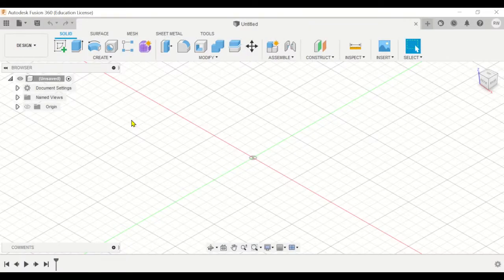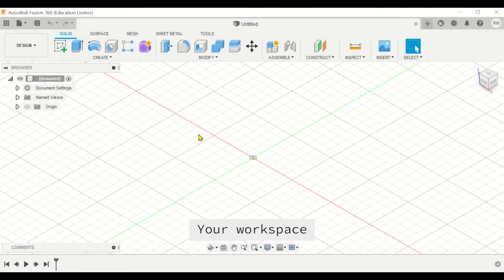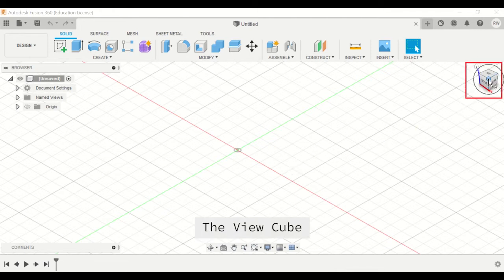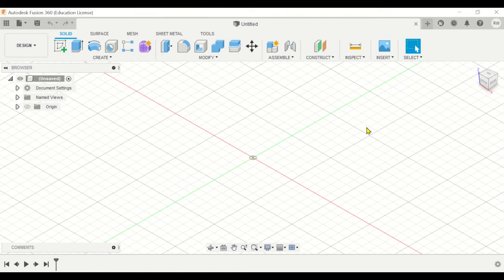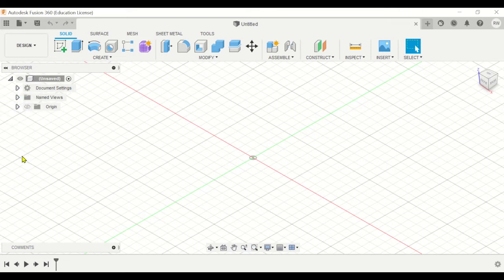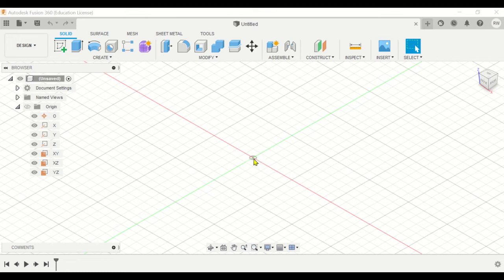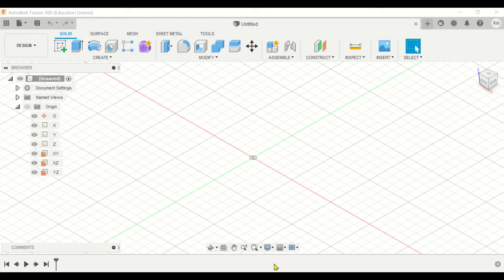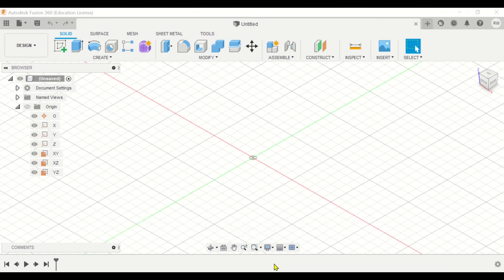Fusion 360 Orientation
This video runs through the basics of the Fusion 360 set up, showing what some key features of the interface are and how things work. I don't go through any functions of how to create anything in this video. I will do that in future tutorials.